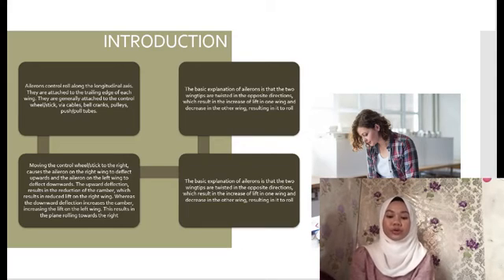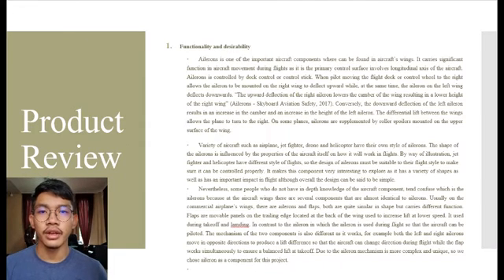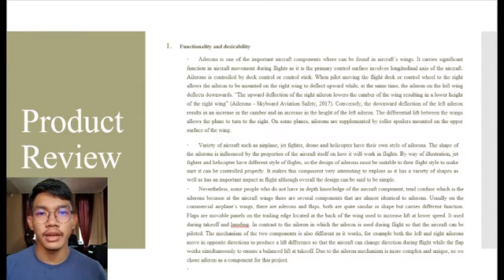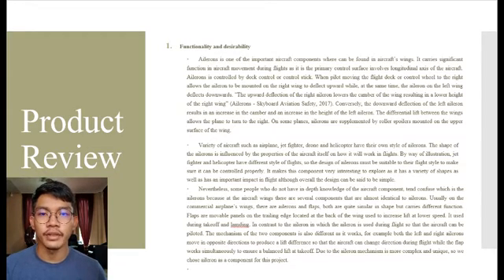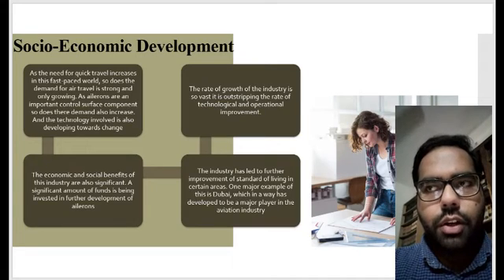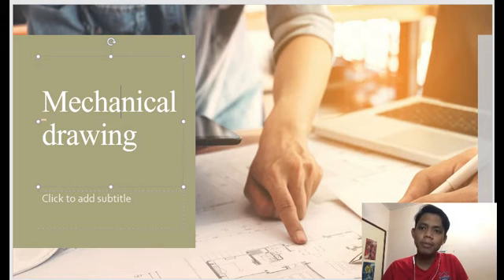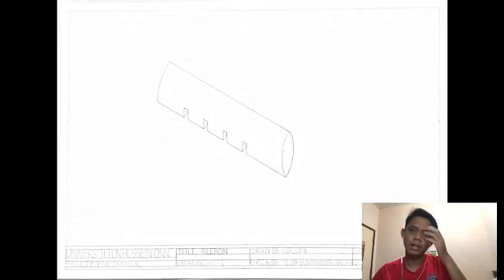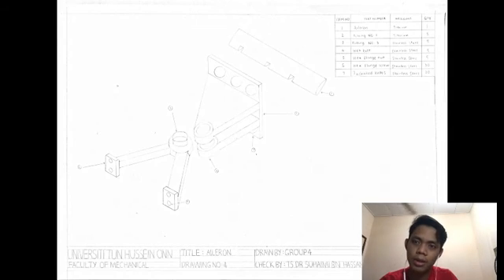group project manual drafting